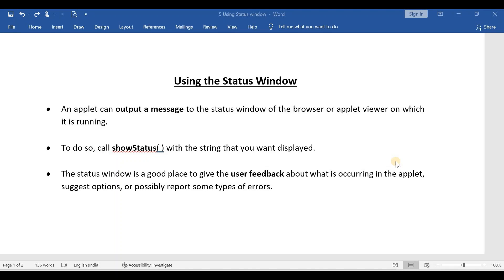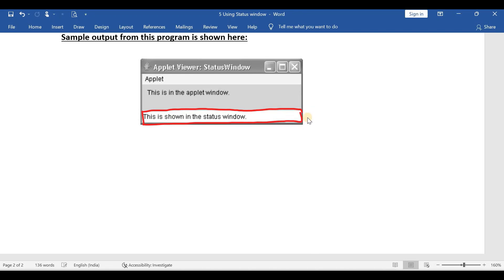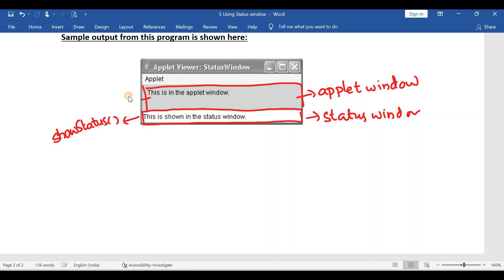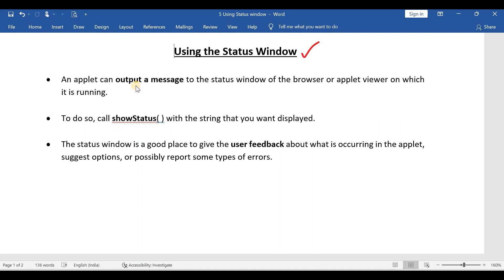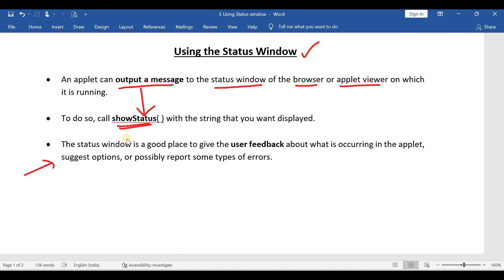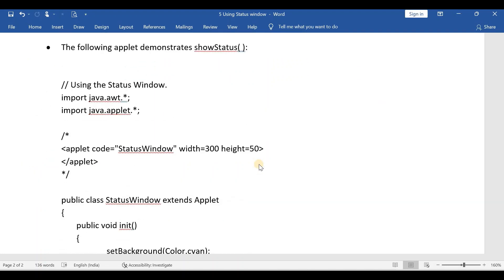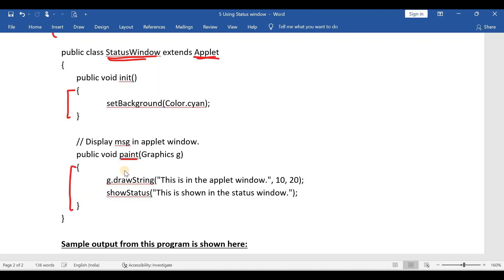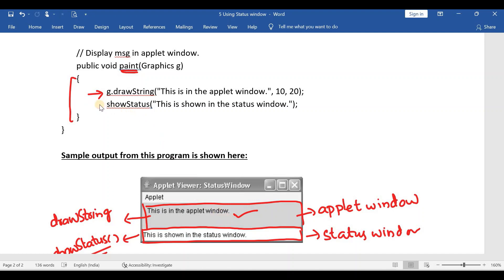Applet Status window || showStatus( ) method || Java Applets Tutorial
Using the Status Window

• An applet can output a message to the status window of the browser or applet viewer on which it is running.

• To do so, call showStatus( ) with the string that you want displayed.

• The status window is a good place to give the user feedback about what is occurring in the applet, suggest options, or possibly report some types of errors.

• The following applet demonstrates showStatus( ):

import java.awt.*;
import java.applet.*;

applet code="StatusWindow" width=300 height=50
/applet

public class StatusWindow extends Applet

// Display msg in applet window.
public void paint(Graphics g)
g.drawString("This is in the applet window.", 10, 20);
showStatus("This is shown in the status window.");